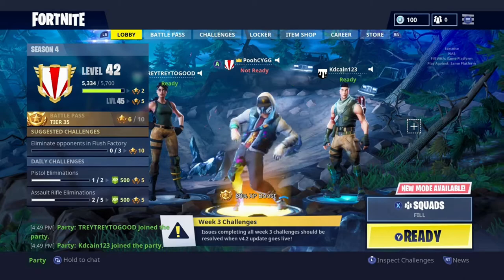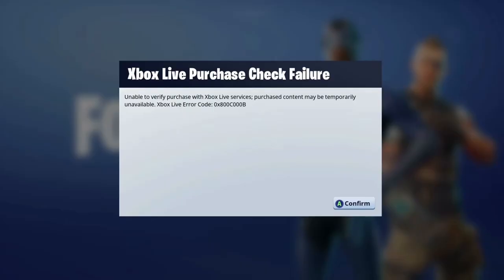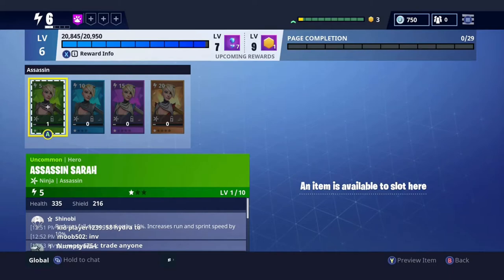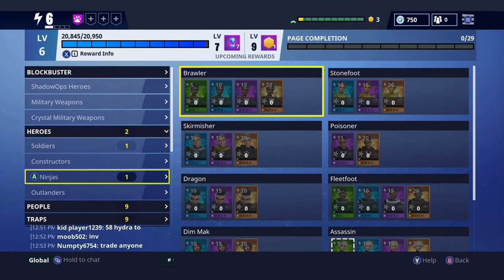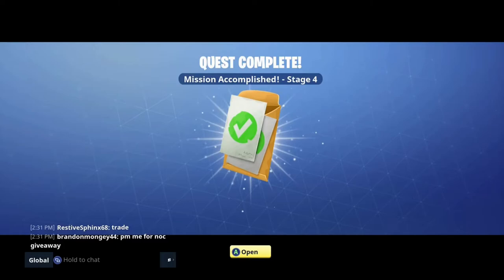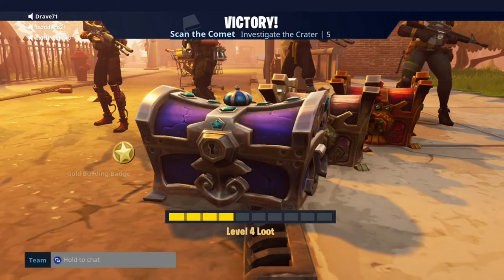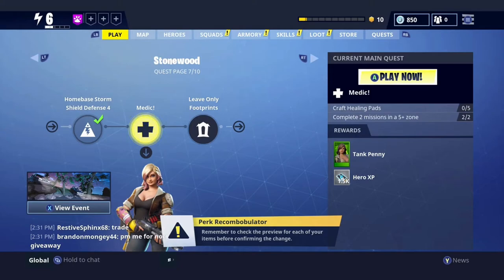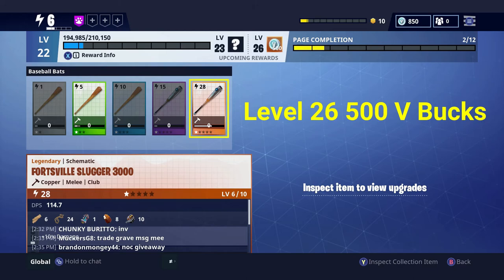EASIET WAY TO GET V BUCKS MAKE UP TO 4,000 V BUCKS IN A DAY FORTNITE